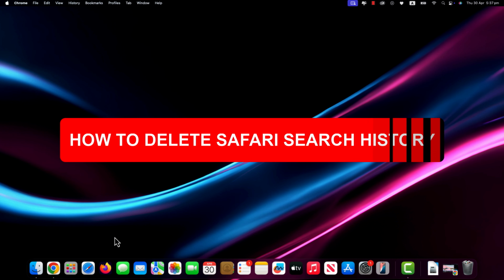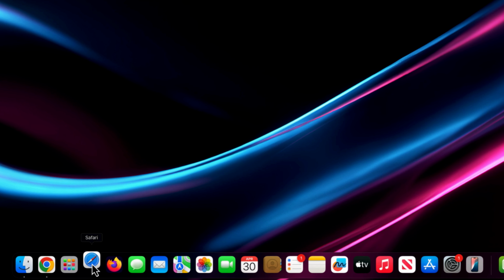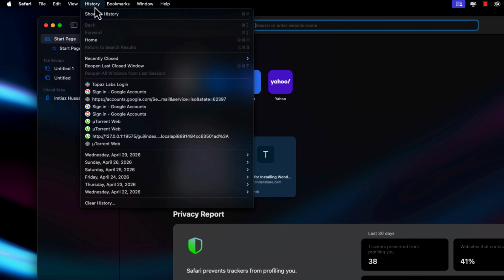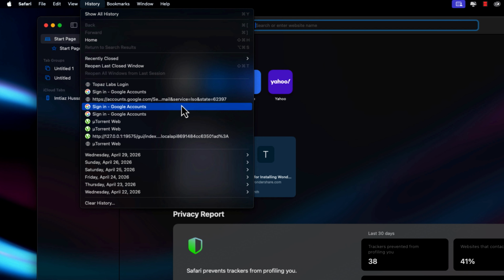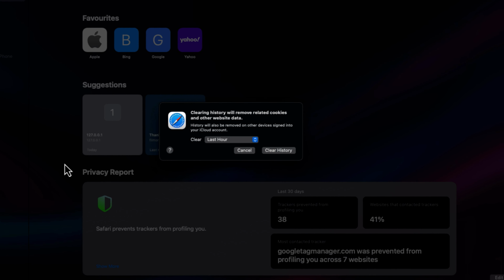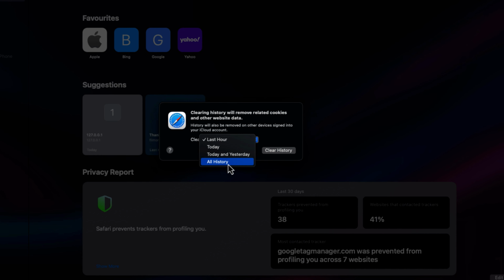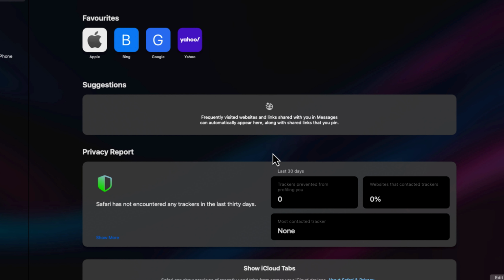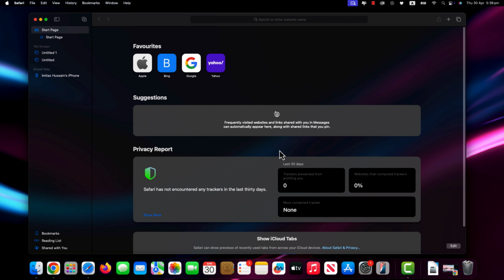How to Delete Safari Search History on Mac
🧹 Want to clear your Safari search history on Mac for better privacy and a cleaner browser? In this quick tutorial, you'll learn how to open Safari history, choose a time range, and delete your browsing history, search history, cookies, and website data.

✔️ How to open Safari on Mac
✔️ How to access the History menu
✔️ How to clear specific or full Safari history
✔️ How to choose a time range
✔️ How to remove Safari browsing data

⏱️ Timestamps
00:00 - Introduction
00:13 - Open History Menu
00:23 - Click Clear History
00:31 - Choose Time Range
00:45 - Confirm Clear History

Clearing Safari history can help protect your privacy, remove saved browsing activity, and keep your browser cleaner. This guide shows the simple steps to delete Safari search history on Mac in just a few clicks.

📢 Don't forget to:
📤 Share this Safari tutorial with another Mac user